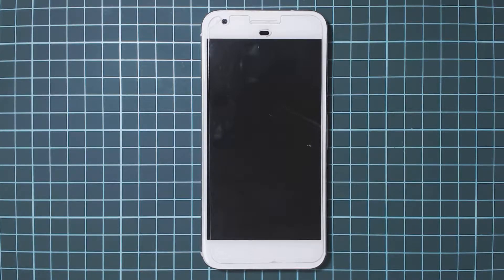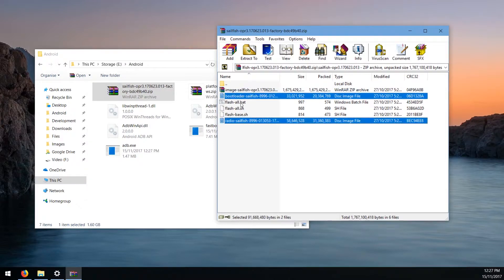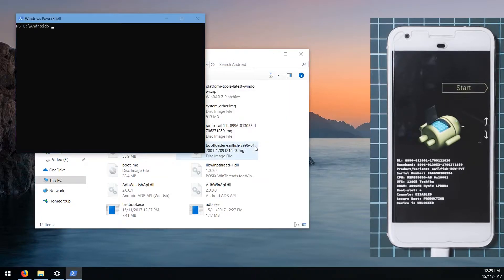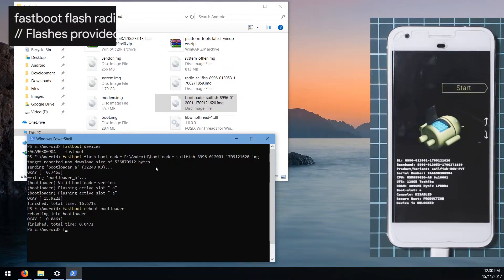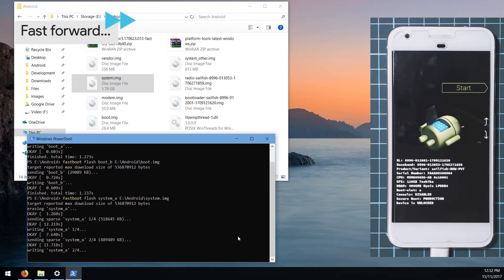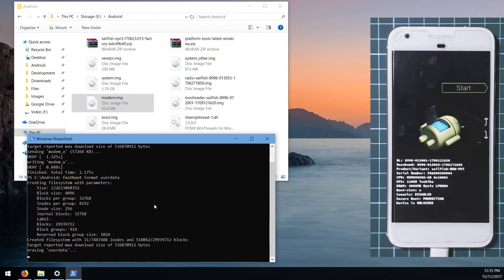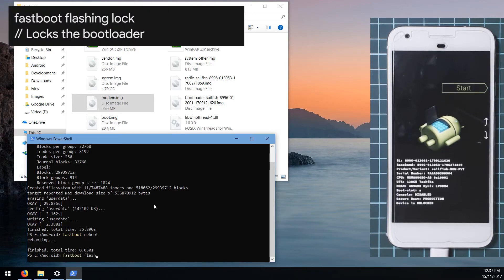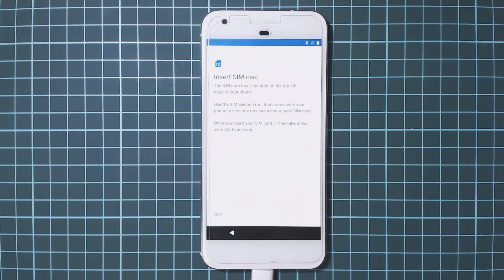Pixel: Unroot, Unbrick and Return to Stock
If you want to follow this video, please ensure you do the following:

You'll need to extract the following:

make_f2fs.exe
mke2fs.conf
mke2fs.exe

Then it should be smooth sailing from there!

▼ Notice!
Find updates to the video here, or for a written version of this video: Coming soon :)

▼Requirements!

Unlocked Bootloader
A PC

▼Links

▼More links!